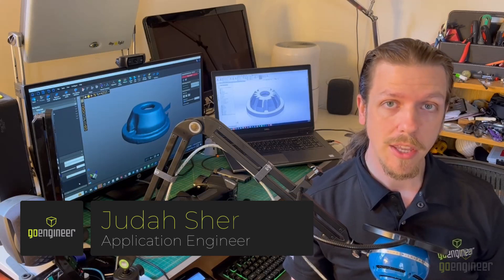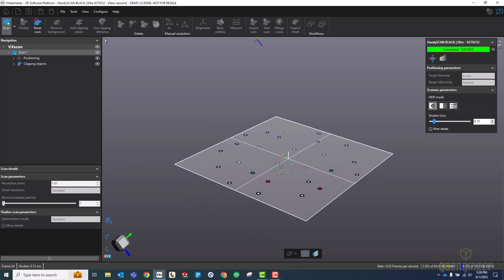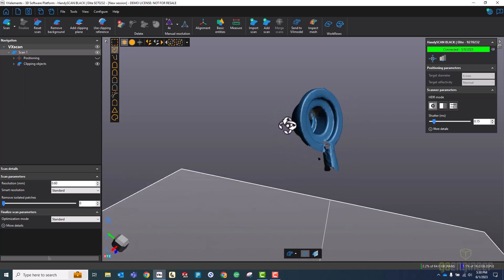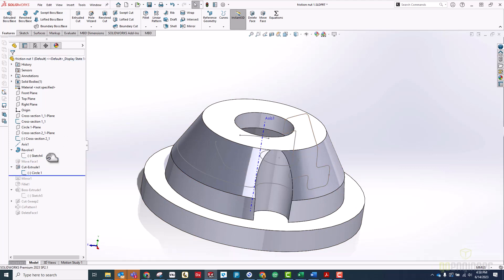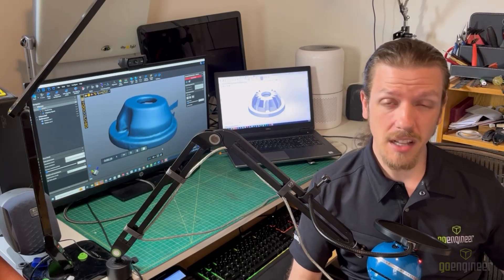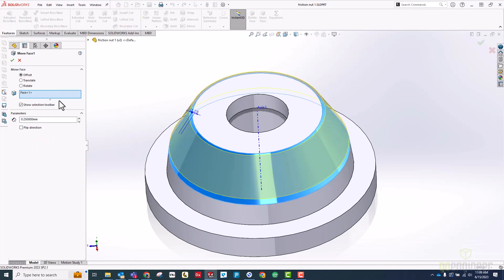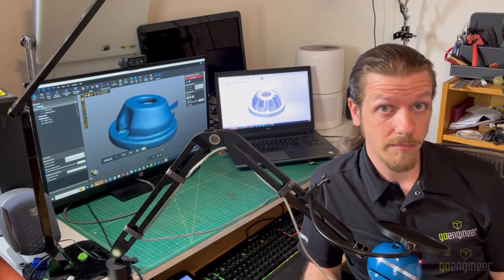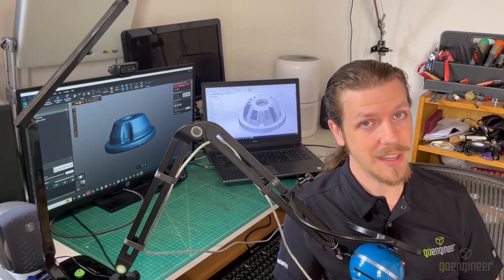SOLIDWORKS Tutorial - Improving a Microphone Arm with 3D Scanning & 3D Printing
This video shows the full design process of improving the strength of my microphone arm joints, from 3D scanning and reverse engineering parts to modifying them and iterating the design until I have a version that works.

Presenter:
Judah Sher, Application Engineer at GoEngineer
0:00 Intro
0:12 Problem Definition
0:59 3D Scanning
2:33 Reverse Engineering
3:35 Designing and testing version 1
4:13 Fixing Version 1
5:14 Designing and testing version 2
5:54 Designing and testing version 3
6:08 Checking the design with VXmodel
6:40 Designing and testing version 4
6:56 How would you have fixed the friction nut?